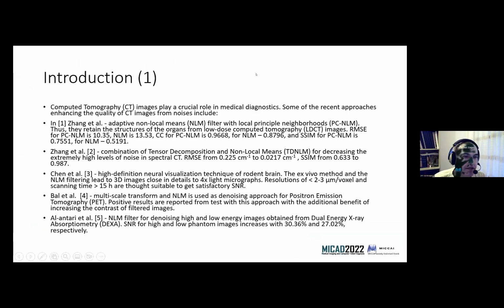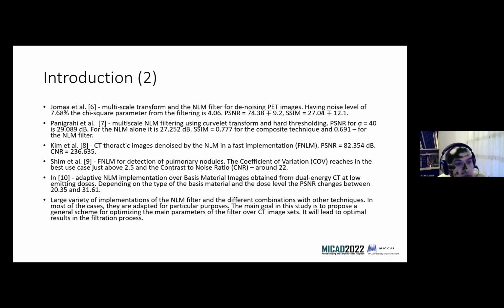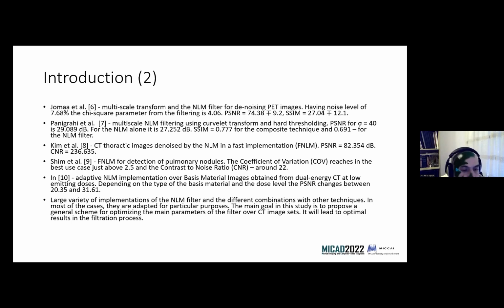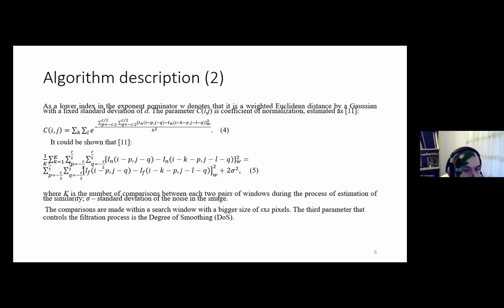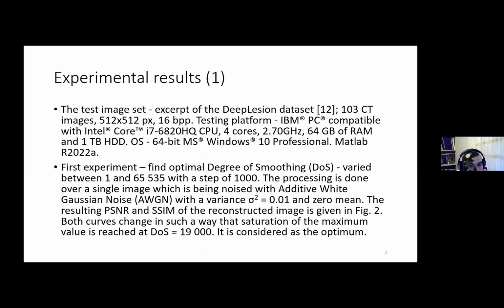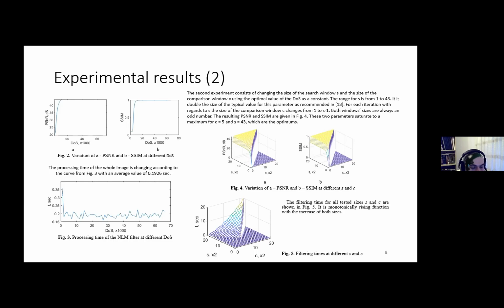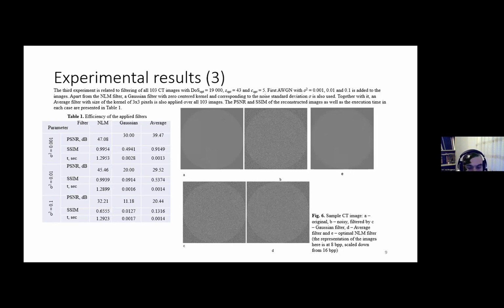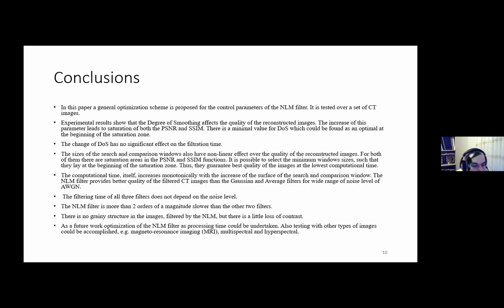Oral Session 2 Paper ID 341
Ivo Draganov|Technical University of Sofia, Bulgaria